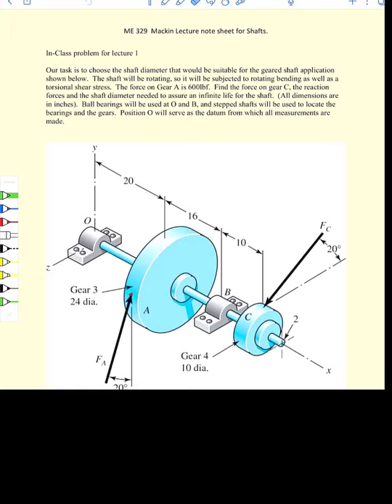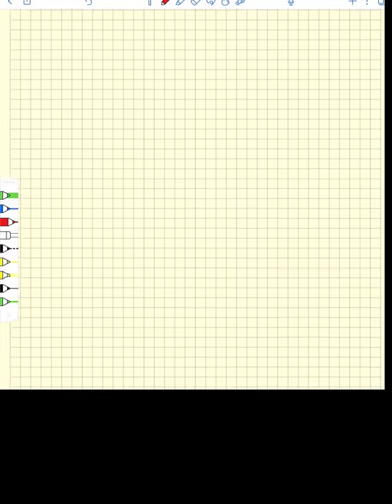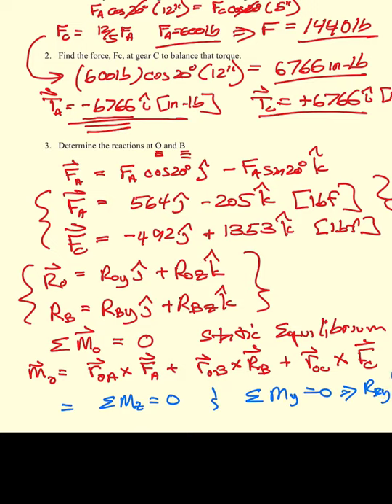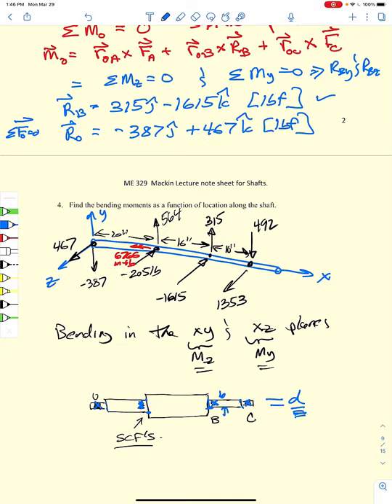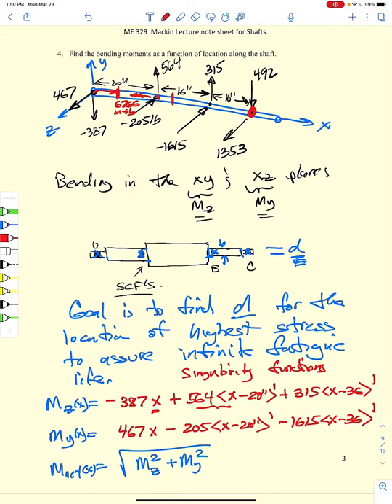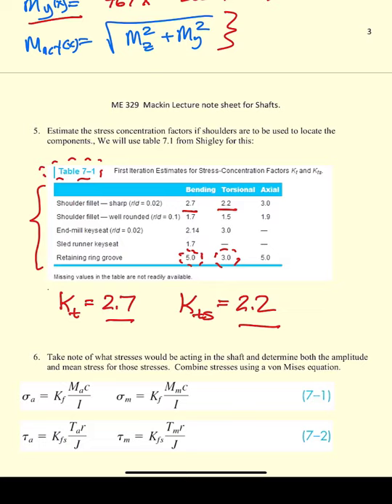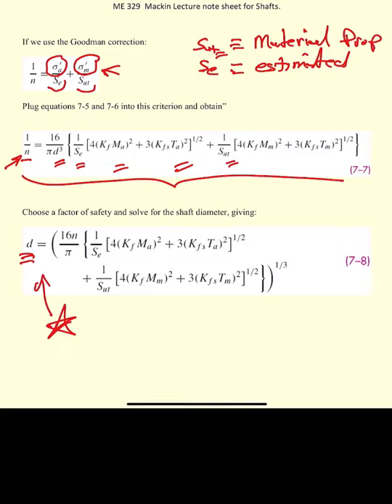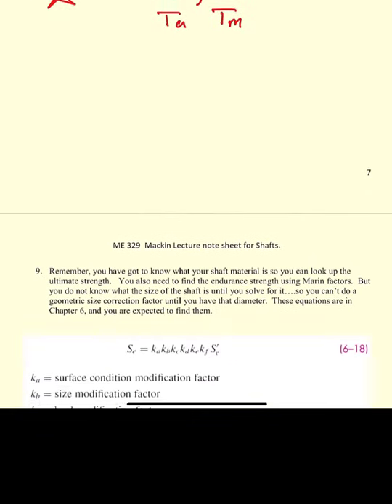ME 329 Lecture 1: Intro to the design of a shaft for transmitting rotational power.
This video discusses the process one uses to select a shaft diameter for a rotating machine application.  It shows the method used to select the diameter at the location of highest stress, which would then be used as a starting point for a CAD drawing, followed by FEA to optimize the design